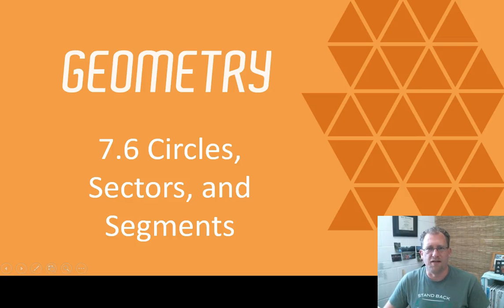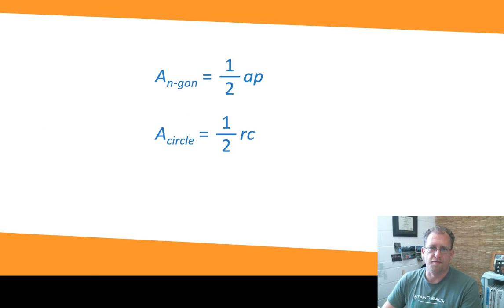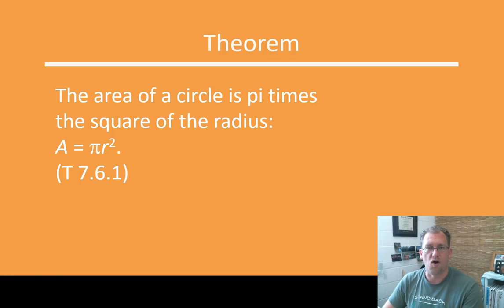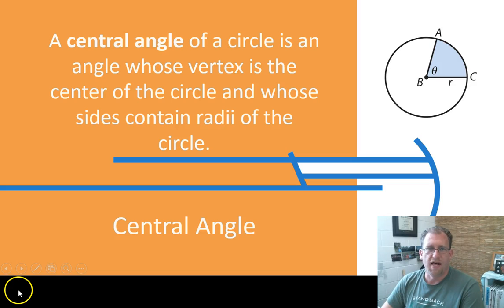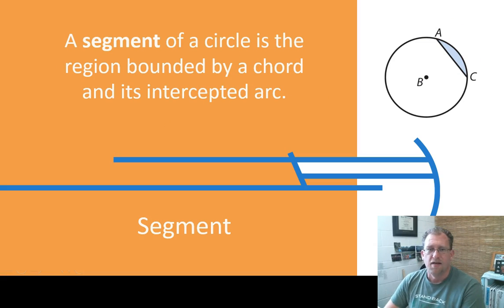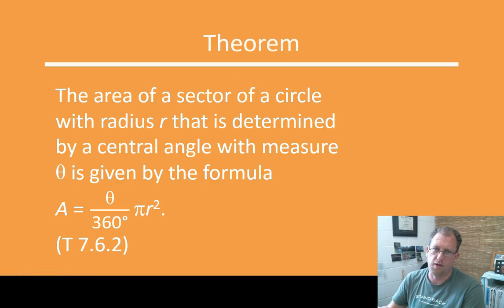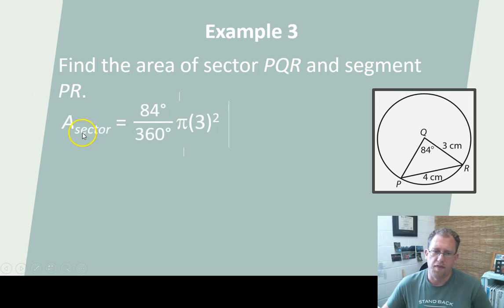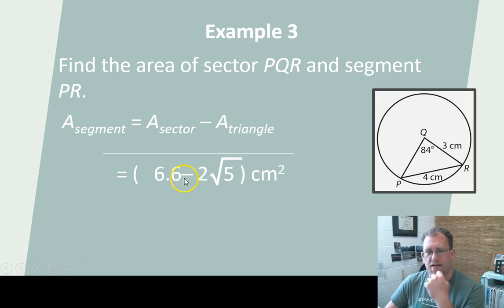Circles, Sectors, and Segments, BJU Press Geometry 4th Ed, Lesson 7.6--CCCS Flipped Geometry #46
This lesson demonstrates how to find the area of a circle, a sector, and a segment of a circle.  Arcs, sectors, segments, radii, and apothem are all defined.  An analogy is drawn between an n-gon with many sides and a circle.